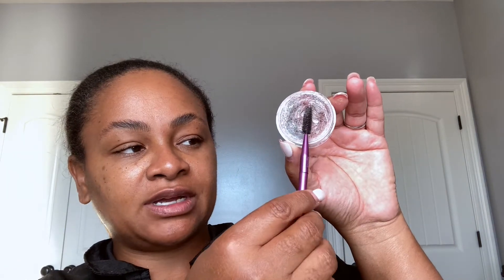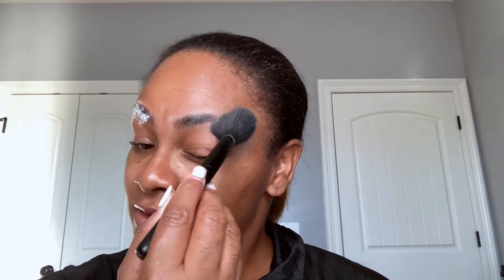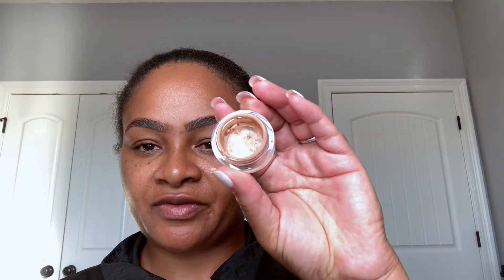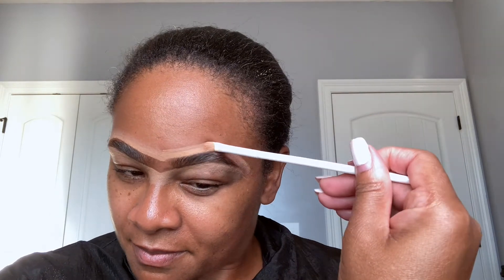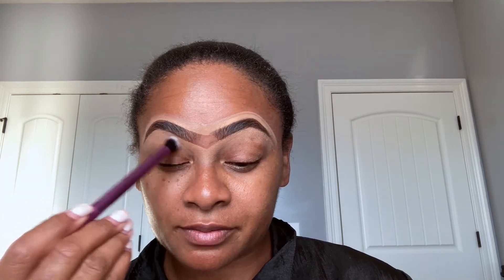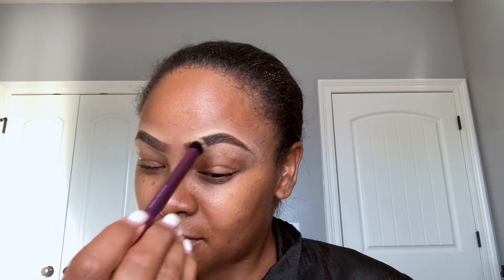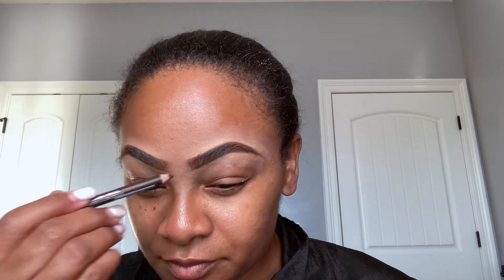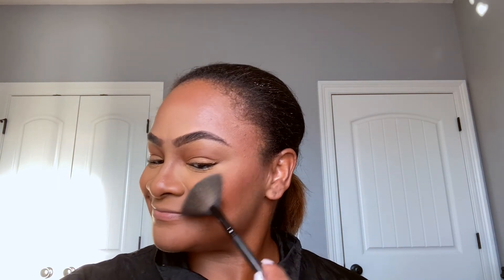| My Simple | Everyday Makeup |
Hello Everyone
In today's tutorial I want to show you my everyday makeup look using only my simplest products. God Bless!

Psalms 1:3
He shall be like a tree
Planted by the rivers of water,
That brings forth its fruit in its season,
Whose leaf also shall not wither;
And whatever he does shall prosper.

Products
ABH Brow freeze
Light brown brow pencil
NARS matte concealer caramel
Too Faced  concealer butterscotch and warmsand
Morphe Trailblazer bronzer
ABH Glow kit
Rare Beauty Creme Blush and happy
Inglot #77 Gel Liner
Maybelline Lash sensational curvitude mascara
Morphe Continuous Spray